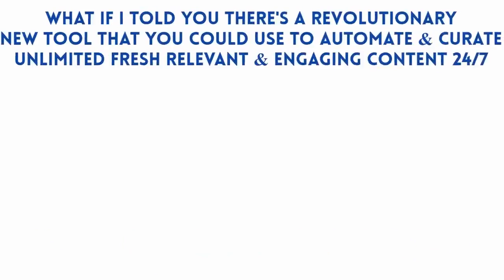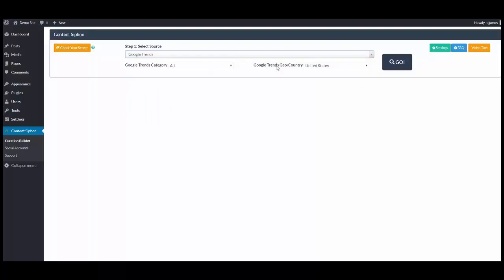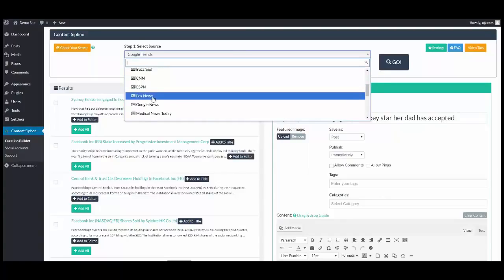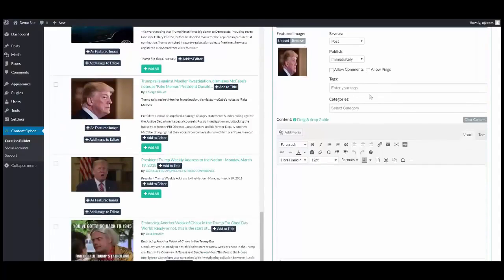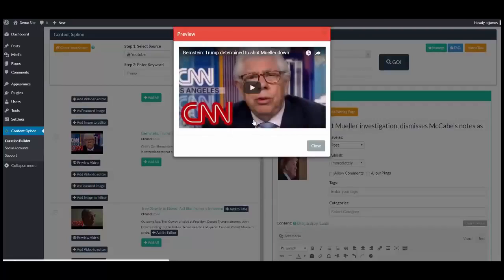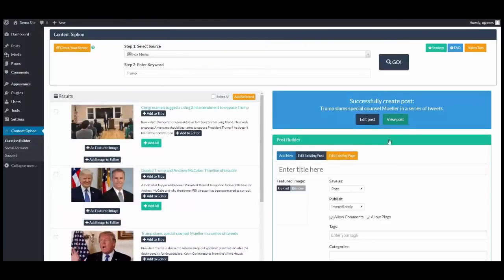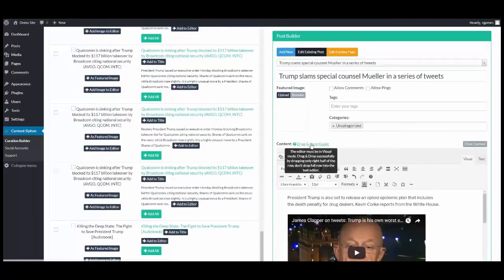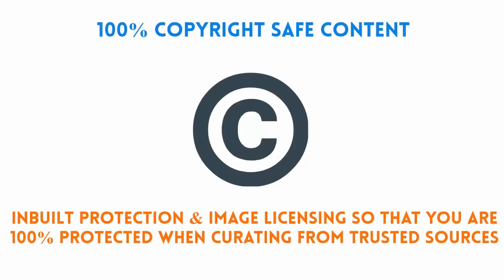Best content curation plugin 2018 - Content Siphon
Upgrade Your  Content Siphon Order
With Unlimited Domains & Advanced Features For 100% Hands Free Post Scheduling & Automation!